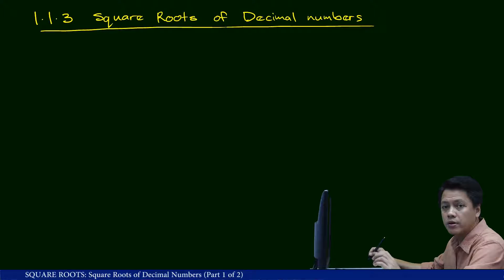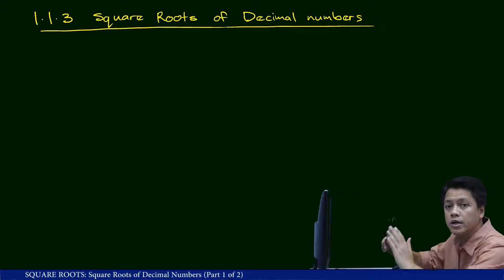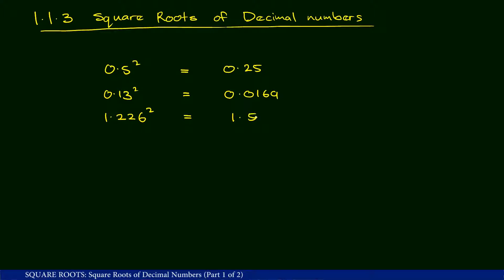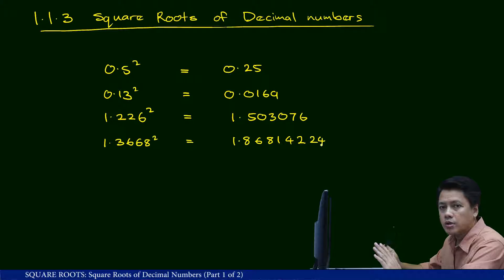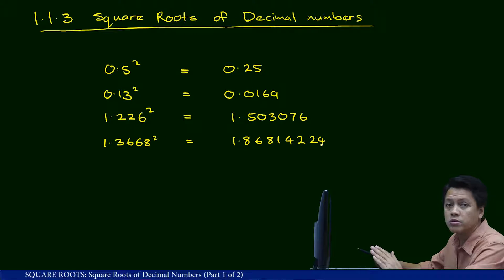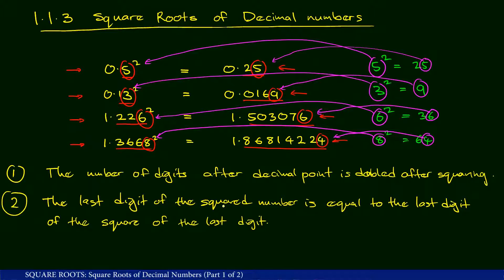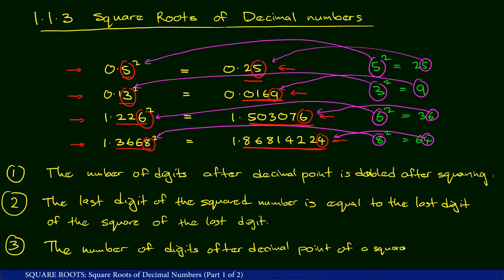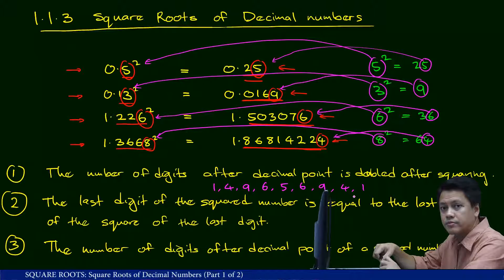1.1.3.1 Square Roots of Decimal Numbers (part 1 of 2)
Square root of Decimal Numbers part 1 of 2.

Finding patterns between a decimal number and its square value.